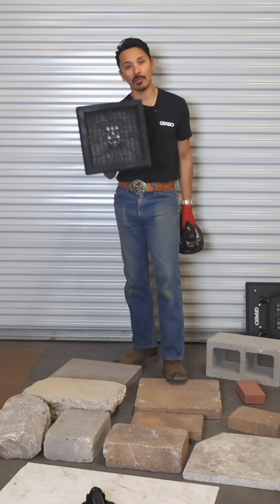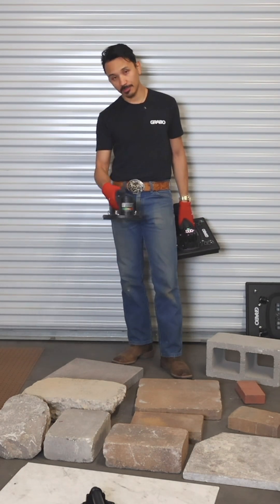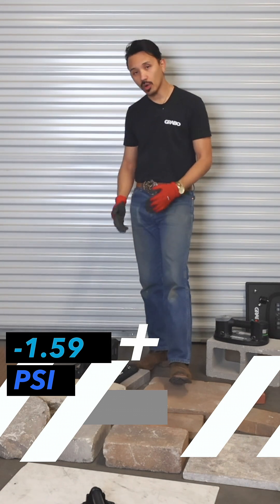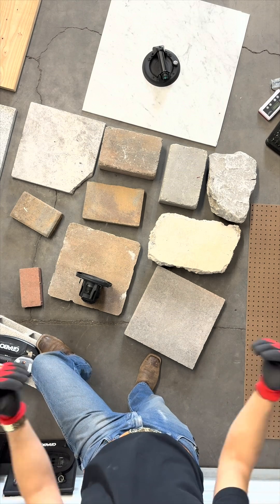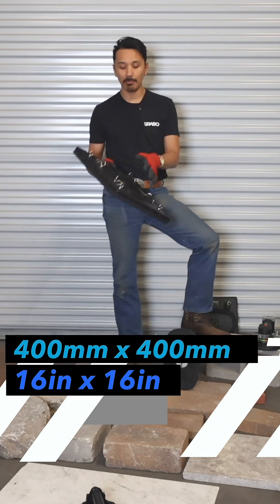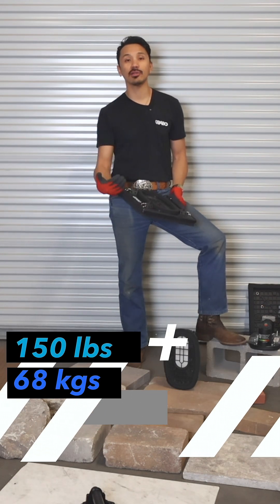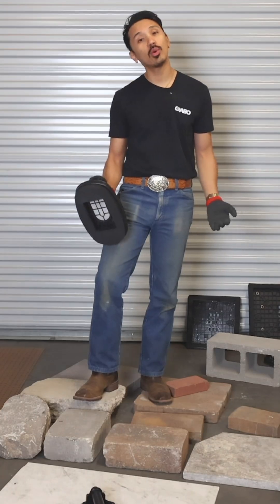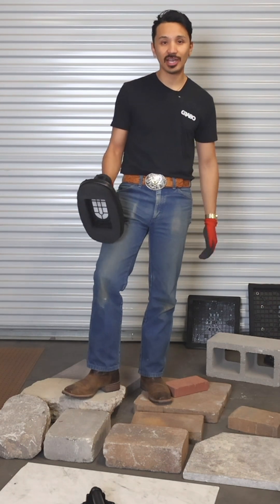Lifting Loads on the GRABO HIGH FLOW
Want to know how much weight the tool can hold? We'll break it down for you here!

400mm plate - 282 lbs.
300mm plate - 150 lbs.
Standard foam seal 75 lbs.

The larger the plate, the more weight it will hold - the smaller the plate, the less it will hold!